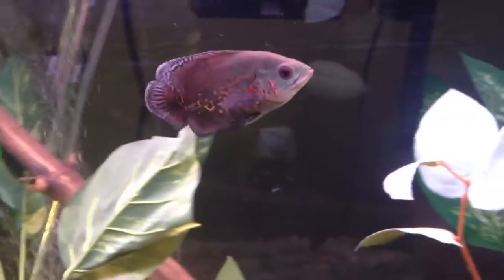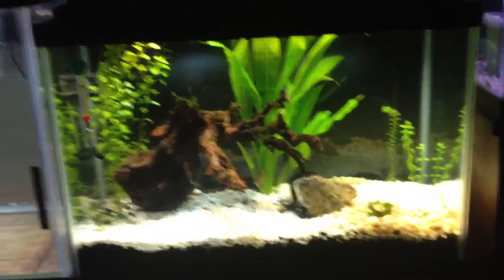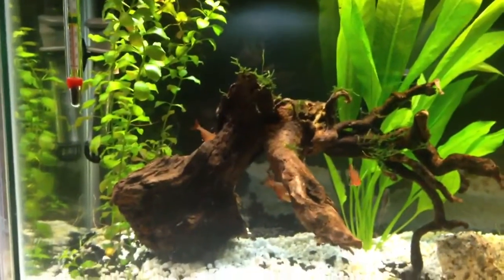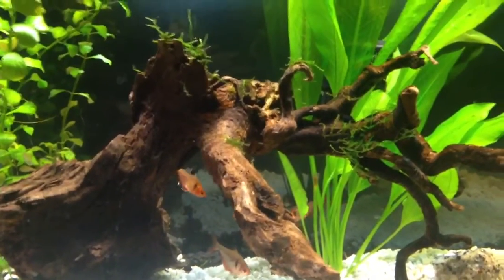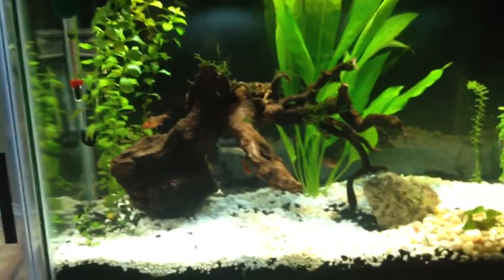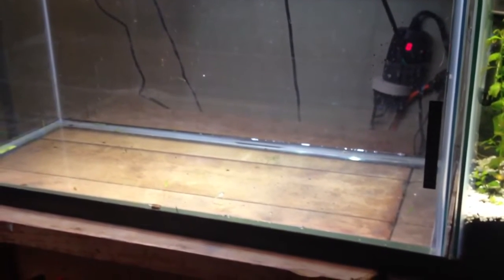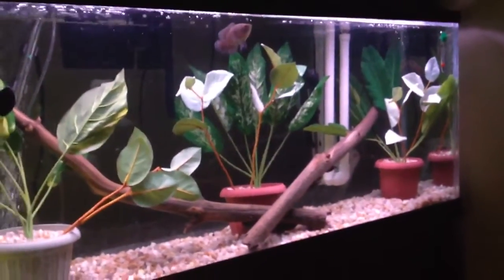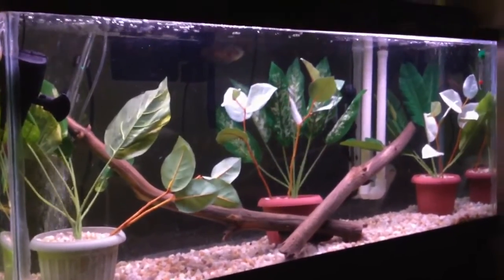400 Subs!/Wired up Wed. shoutouts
This is a great community of fish keepers and I'm honored to be a part of it!
Come join us in the chat
It's my turn for the fired up Friday most active member plant give away so be active and in the chat @ 9 EST ON FRIDAY!!! SEE YOU IN THE CHAT!!!